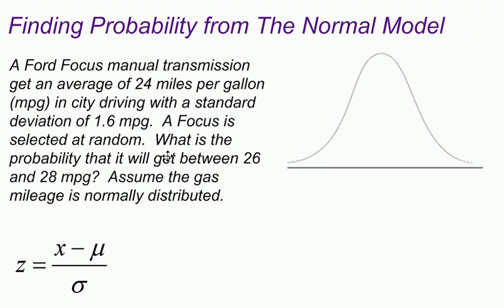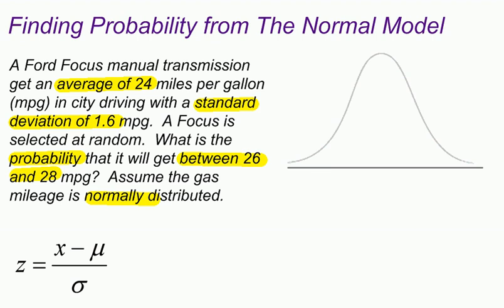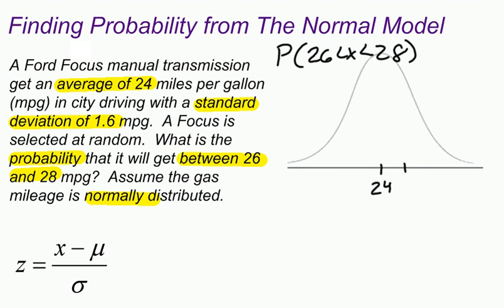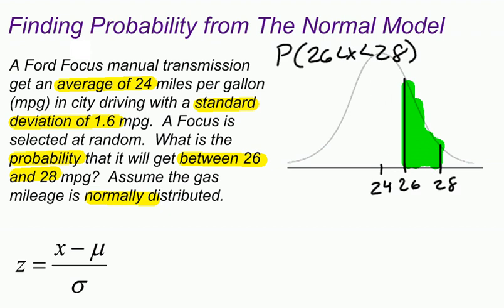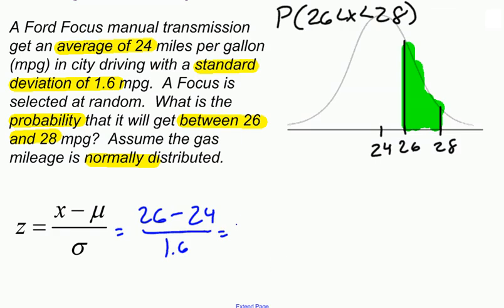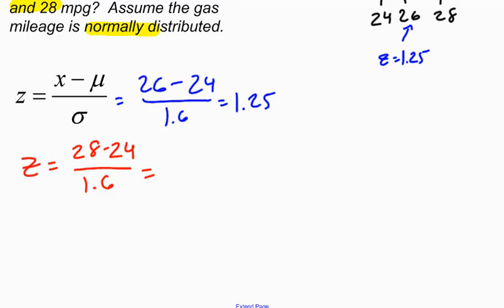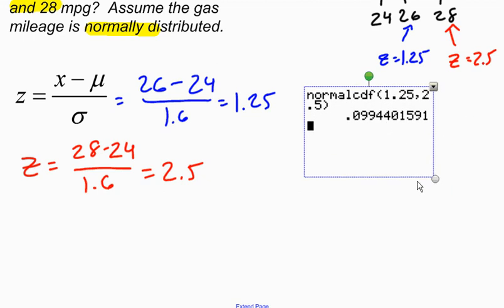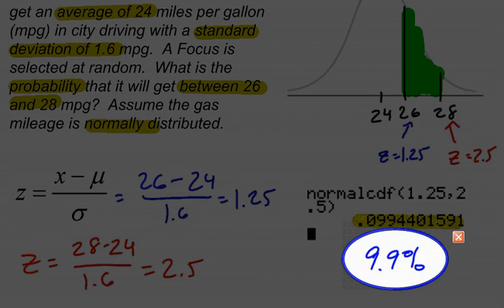Quick Example - Applying the Normal Model Between 2 Z-Scores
An example of how to find the probability of a real world problem using the Normal Distribution and z-scores.  Calculator edition.